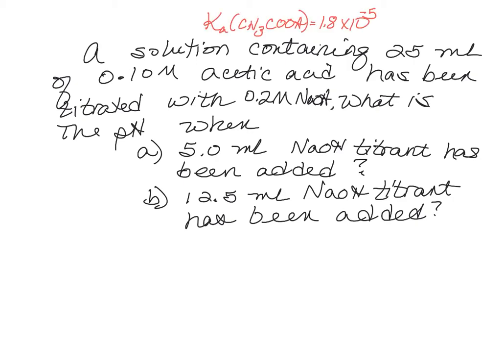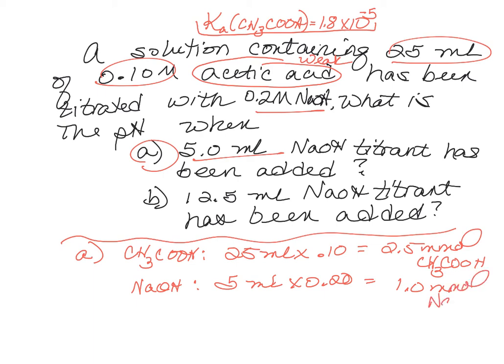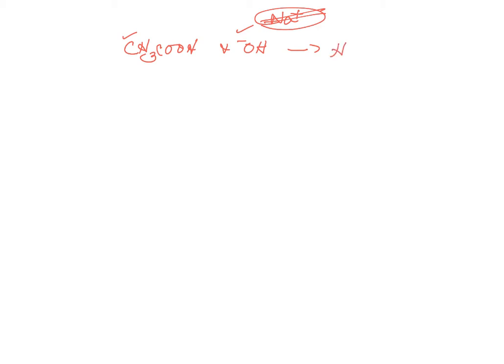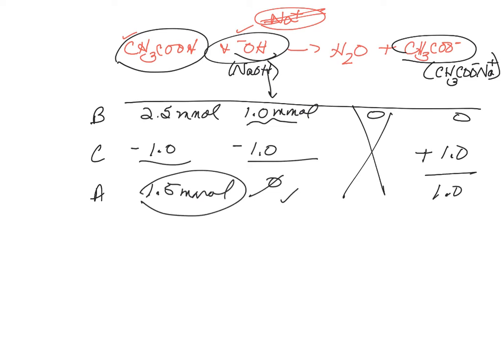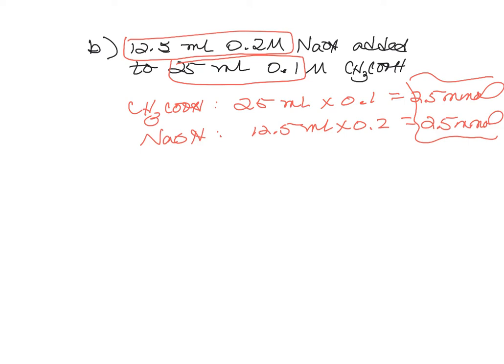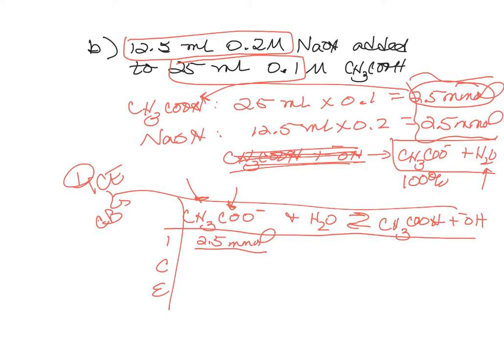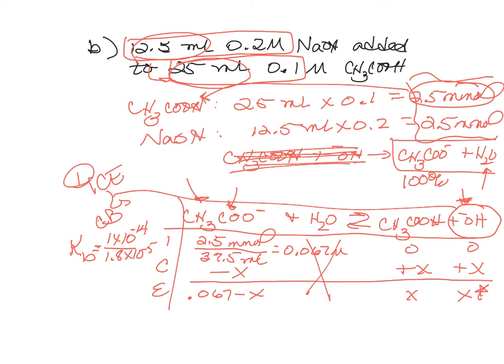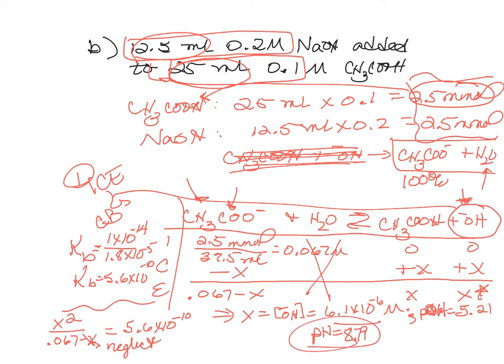Titration of a Weak Acid Example Worked Out